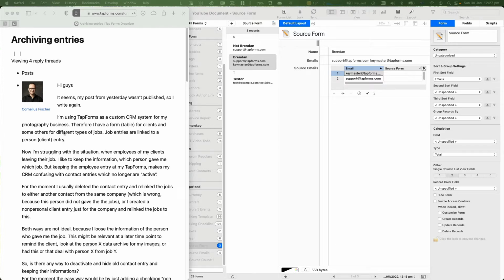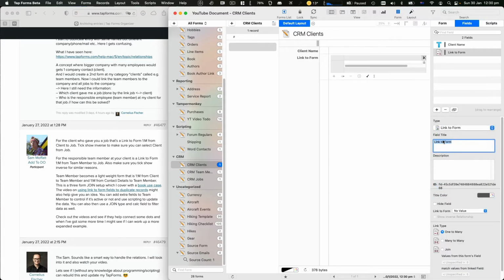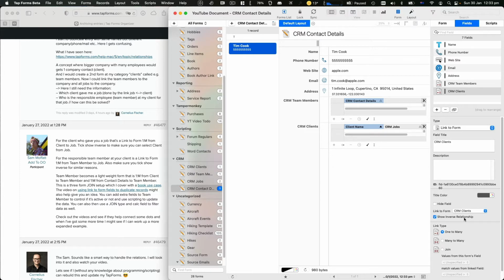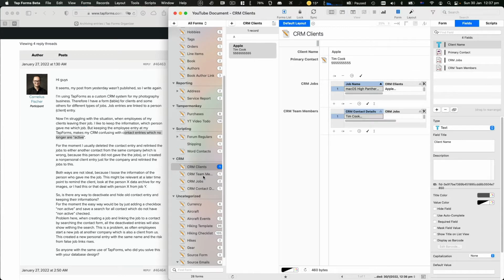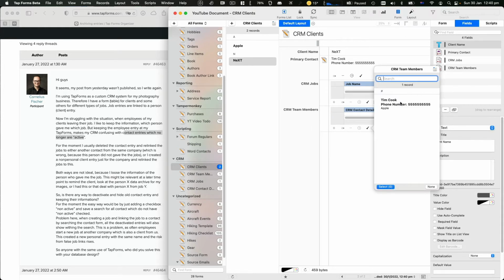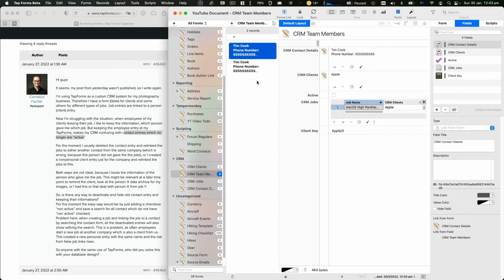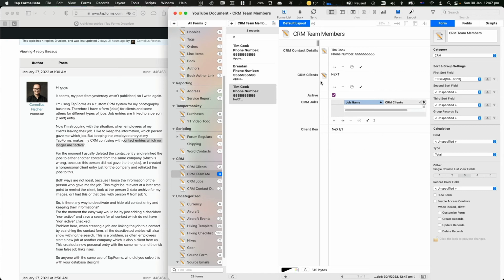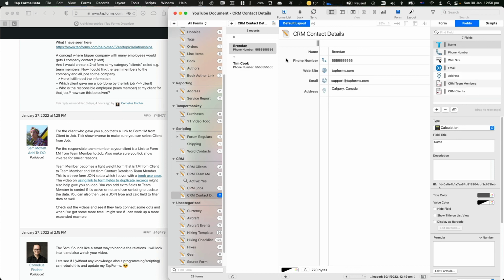Prototyping a CRM in Tap Forms 5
We work through an implementation of a CRM in Tap Forms 5 leveraging combinations of link to form fields to model different relationships, using a calculation field to do a JOIN field type based on if a member is active.